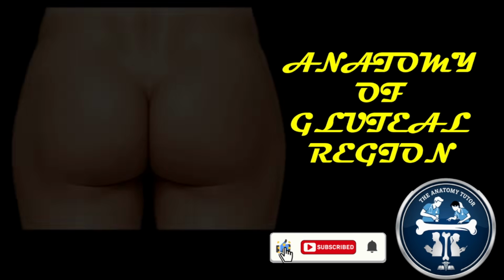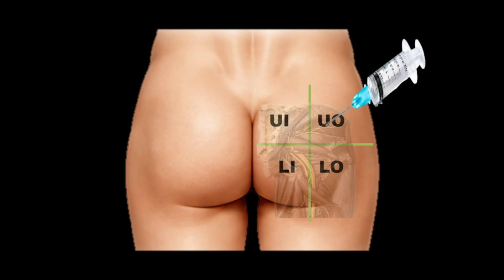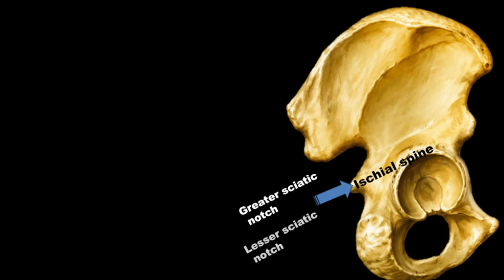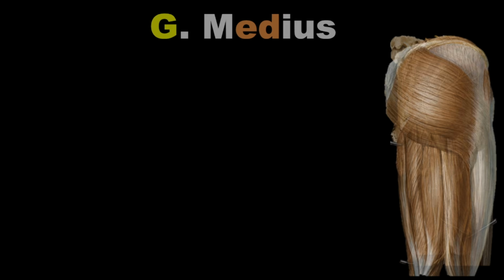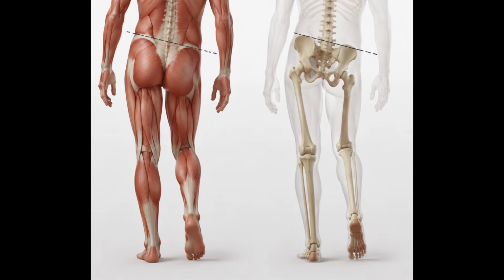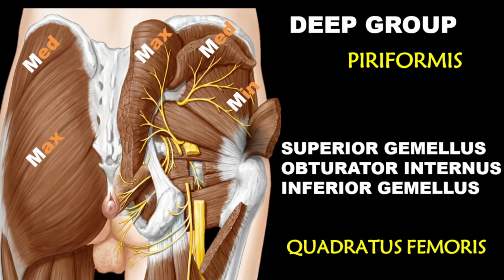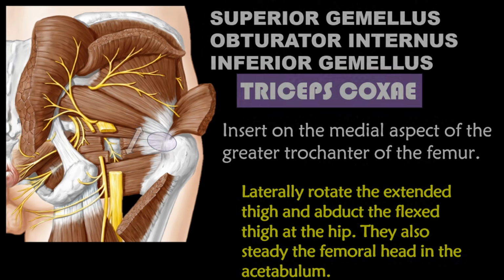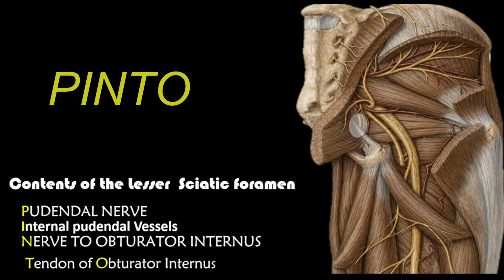ANATOMY OF THE GLUTEAL REGION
General Structural/functional/Clinical anatomy of the Buttocks (Gluteal region)anatomy
0:00 Introduction
1:20 4 quadrants and Intramuscular injection
2:44 Fatty Layer
3:26Deep Fascia
4:05Hip bone, sacrospinous, sacrotuberous ligament
5:25 Muscles of the Gluteal region
9:14Trendelenburg gait
11:32 Piriformis Syndrome
13:00 Neurovascular structures(contents of the greater sciatic foramen and lesser sciatic foramen)